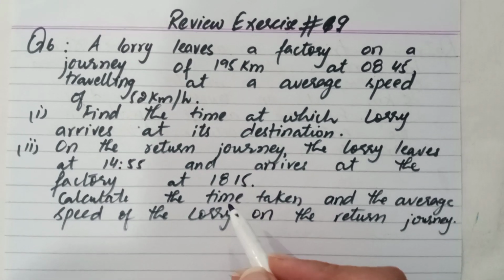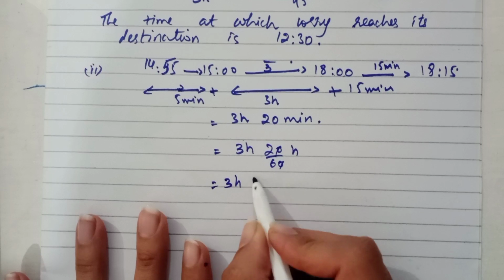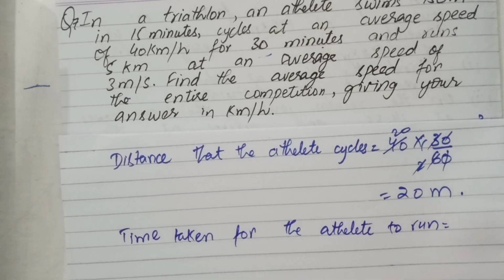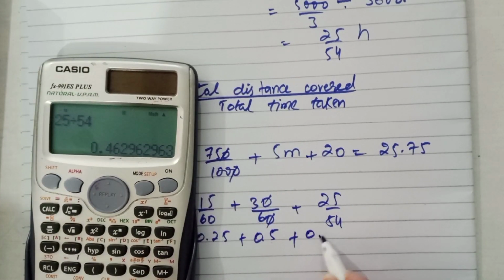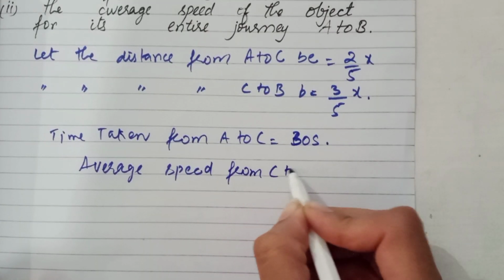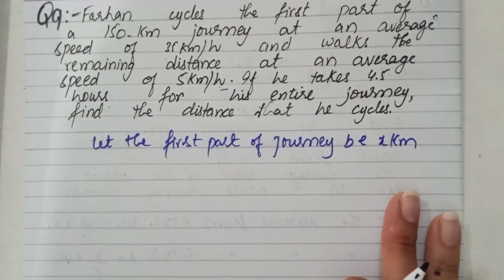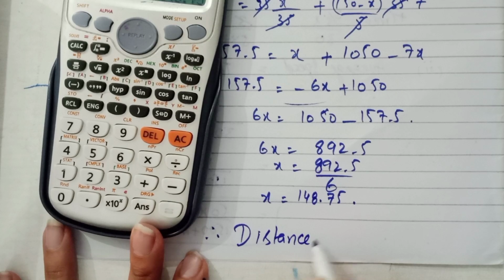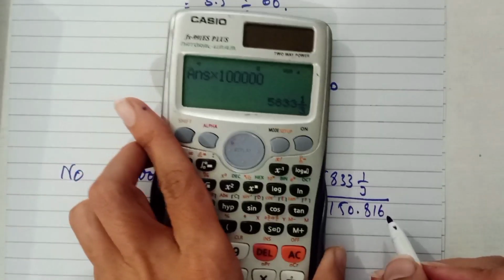Oxford Mathematics 2, D2, NSM, Chapter no 9, Review Ex 9, Q no 6 to 10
Oxford Mathematics 2, D2, NSM, Chapter no 9, Ratio, Rate, Time & Speed, Review Exercise 9, Question no 6 to 10, New Syllabus, 7th Edition.

8thclass maths
igcse Maths
Olevels maths